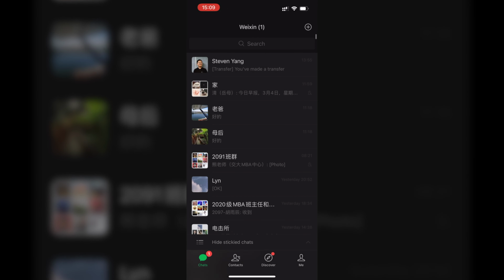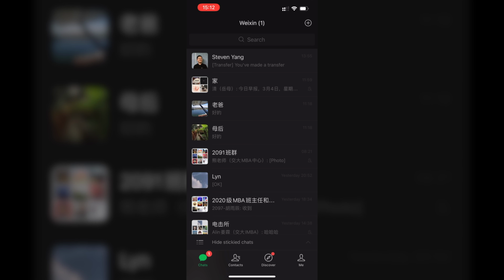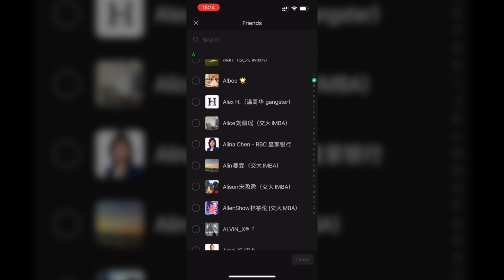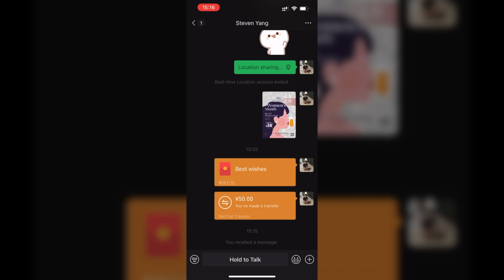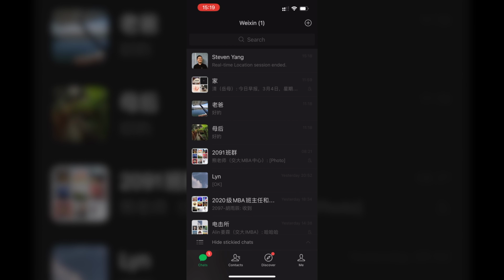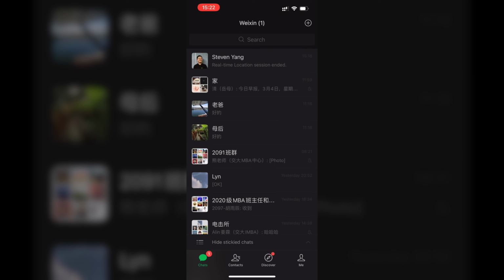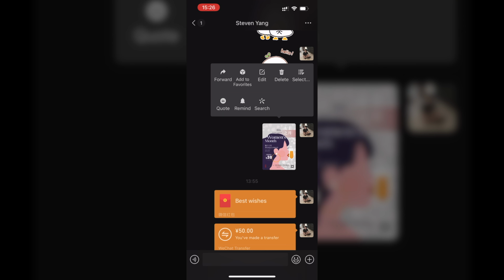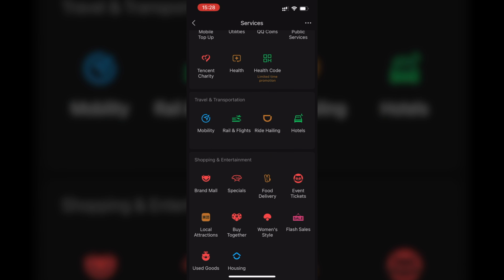16 Tips on How to Use WeChat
Do you like to see different cultures, traveling, tech, and food?
Do you want to know more about what life in Shanghai is like?
Are you interested in Chinese and Canadian culture?
My name is Steven Yang. I am Canadian, born in Pakistan, of Chinese descent, currently living in Shanghai, China. I produce videos circled around China, Canada, and anywhere I go.
If you like watching videos about life, tech, food, and culture, then you will definitely enjoy watching my videos.
I hope you can learn something new about China and Canada through my videos, and that they can bring you value, and joy!
My computer
My mouse
My monitor
My camera
My camera mount
Wide angle lens attachment for my camera
Small tripod

Time Stamp:
00:00 Intro
00:25 How to Change Your Profile Information
01:09 How to Add Contacts
01:35 How to Edit Contacts
02:25 How to Start a Chat
02:49 How to Start a Group Chat
03:06 How to Send a Voice Message
03:33 How to Recall a Message
03:50  How to Translate a Message
04:04 How to Start a Voice or Video Call
04:20 How to Share Your Location
04:40 How to Sticky a Chat
05:04 How to Scan QR Codes
05:12 How to Extract QR Codes
05:30 How to Send Money to Someone
06:20 How to Search and Use Mini Programs
07:13 How to Use Favourites
07:50 How to Use Services